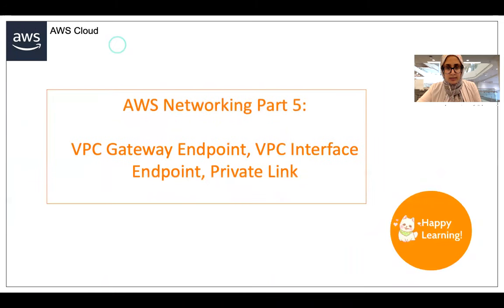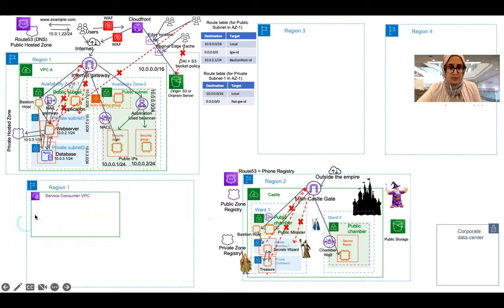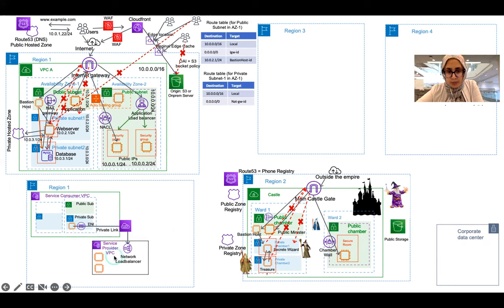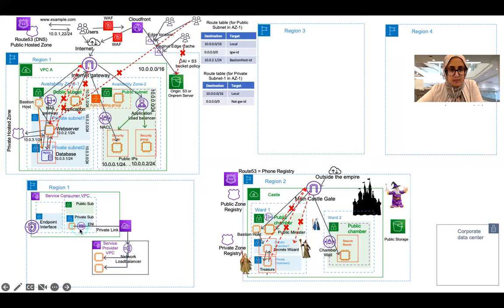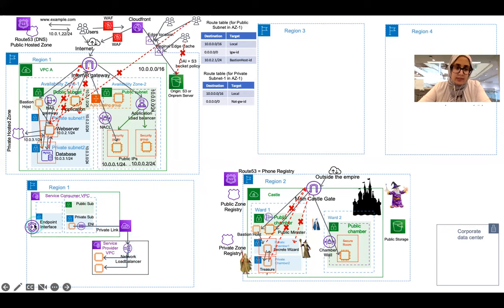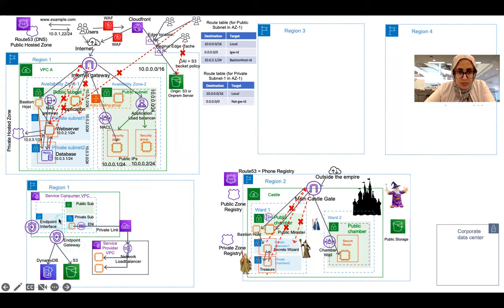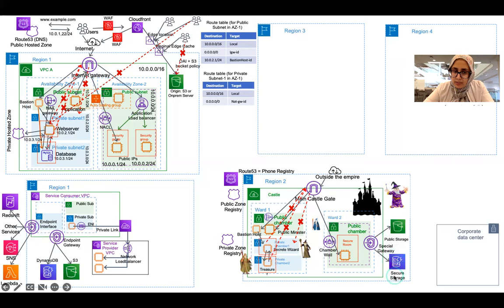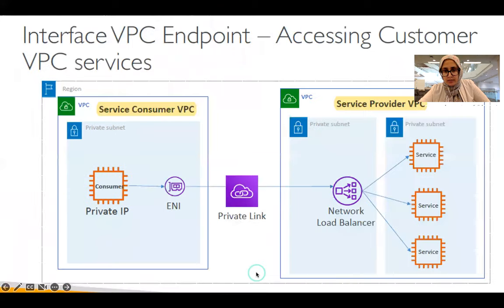AWS Networking Overview Part 5 of 8 (VPC Gateway Endpoint, VPC Interface Endpoint, & Private Link)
The topics covered in this video are: VPC Gateway Endpoint, VPC Interface Endpoint, & Private Link

This is the fifth video of a series of 8 videos in total covering topics in AWS Networking such as Regions, Availability Zones, Subnets, VPC, Security Groups, NACL, NAT Gateway & NAT Instance, Bastion Host, Cloudfront, Route53, Endpoint Gateway & Endpoint Interface, VPN, Direct Connect, Transit Gateway, Direct Connect Gateway, VPC Peering, and other topics. For anyone preparing for AWS Solution Architect Professional or AWS Networking Speciality Exam, it might be a handy summary of the main topics covered in those exams for the networking part only.

I wish everyone great luck with whatever you are working towards!

P.S. Your life is defined by what you want and how hard you want it, you just have to be courageous enough to ask the universe for it until you have it! But make sure, your desires has a greater good of everyone as part of it.